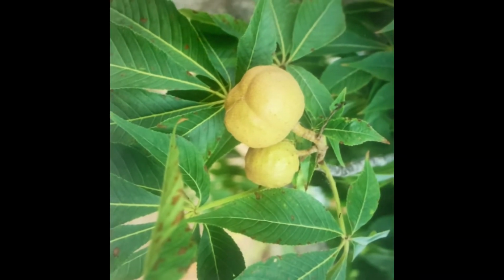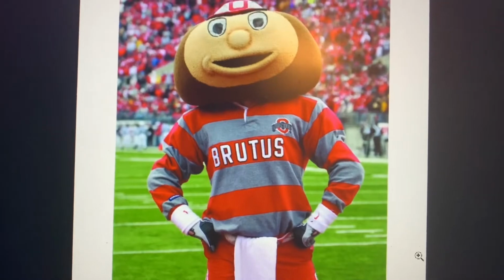Buckeye Cookies | A Chocolate and Peanut Butter Treat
Each layer of this cookie is rather tasty all on its own, but when layered together this cookie has a unique look and a scrumptious taste. A buckeye is a seed from a buckeye tree. The round dark brown tree seed is about one inch in diameter with a tan marking on one end. These rich chocolate cookies with a peanut butter topping for the tan spot resemble a buckeye seed. The finished cookie includes three parts. First you make the soft chocolate cookie. Step two is to dip it in a chocolate glaze, and the final step is a dab of peanut butter frosting.

RECIPE

INGREDIENTS:
For the Cookie:
1 C butter softened
1 C brown sugar
3/4 C granulated sugar
2 eggs
1 tsp. vanilla
1/2 C unsweetened cocoa powder
1 tsp. baking soda
1/2 tsp. salt
2 1/4 C flour

For the Glaze:
2 C semi- sweet chocolate chips
2 T butter
1 T corn syrup

For the Peanut Butter Dollop:
3/4 C creamy peanut butter
1/2 C powdered sugar

DIRECTIONS:
For the cookies: Cream together the softened butter, brown sugar, and granulated sugar. Add the cocoa powder, eggs, and vanilla. Mix. Add the flour, baking soda, and salt. Chill the dough for the oven preheat to 350°. Roll the doll into balls and place on a greased cookie sheet. Bake for 10 to 12 minutes. Allow the cookies to cool completely before applying the glaze and peanut butter mixture.

For the glaze: Melt all three ingredients in the microwave or on the top of the stove be sure to melt slowly and stir frequently to prevent burning. Dip or use a knife to apply to glaze to the top of the cooled cookies.

For the peanut butter dollop: Mix together the  peanut butter and powdered sugar. Stir until smooth. Drop a small dab of this peanut butter frosting on to the top of each chocolate cookie.

FAVORITE COOKING TOOLS:

OXO ADJUSTABLE 2 CUP MEASURING CUP

KITCHENAIDE STAND MIXER

KITCHENAIDE FLEX BEATER